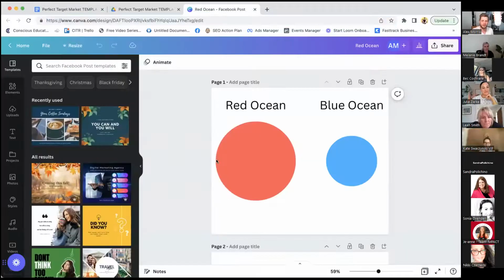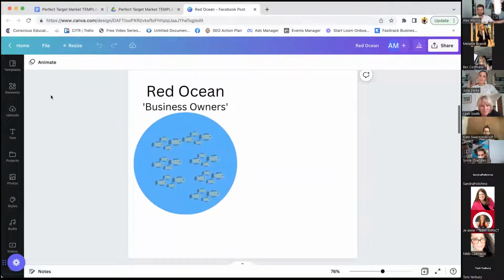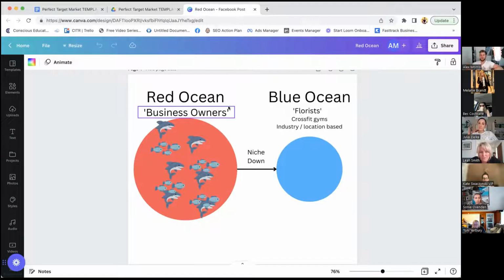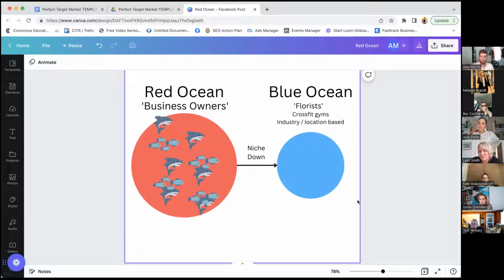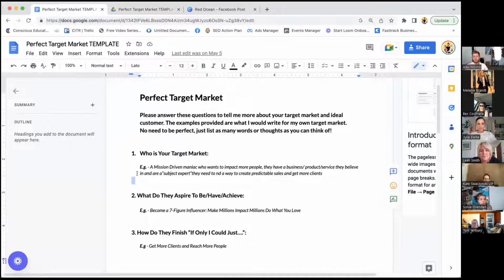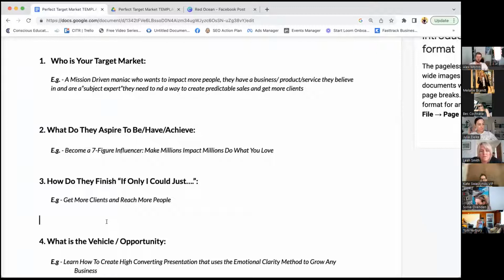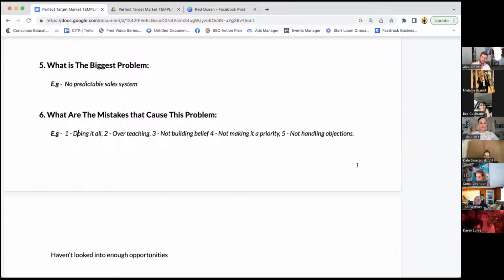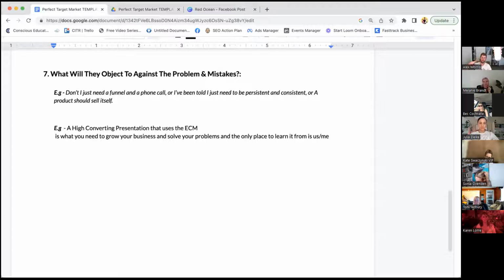100 Leads Day 2